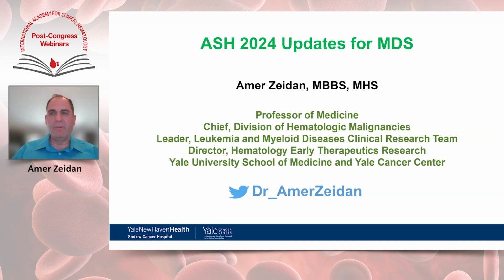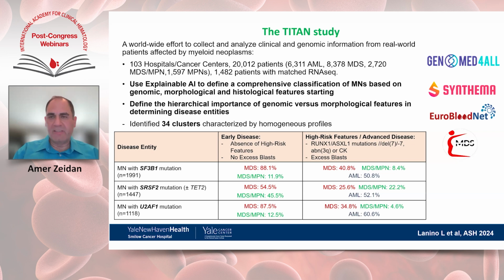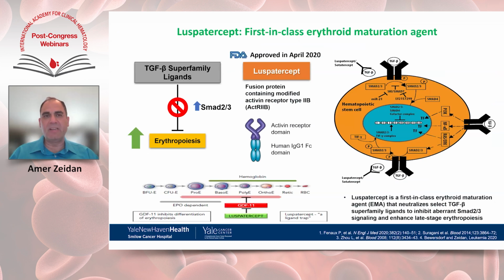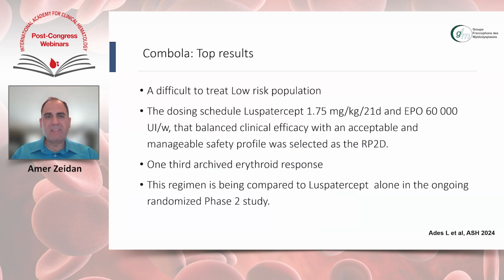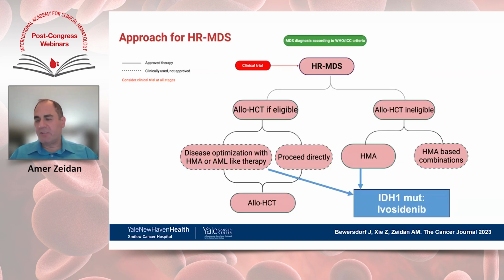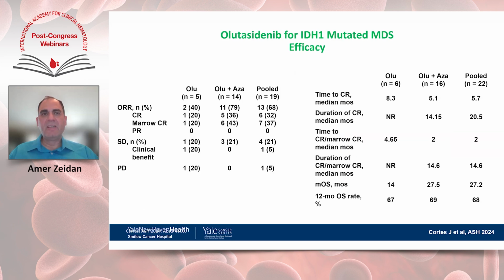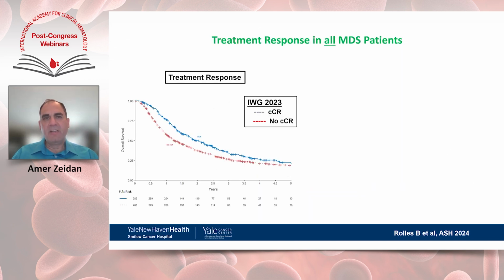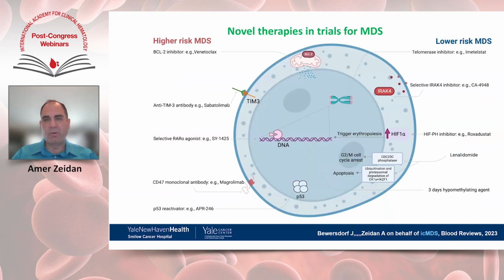Post ASH24 Most Important MDS Studies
Speaker: Amer Zeidan